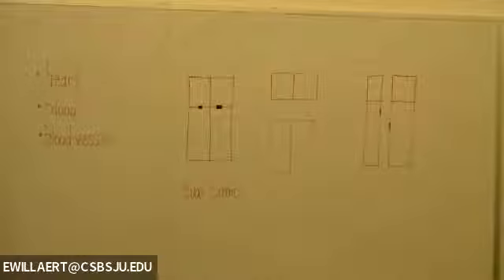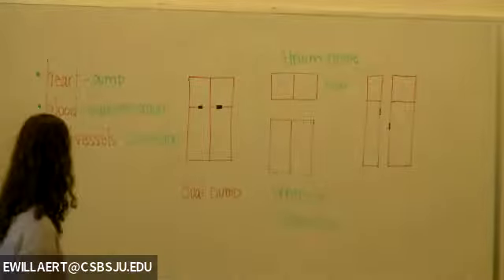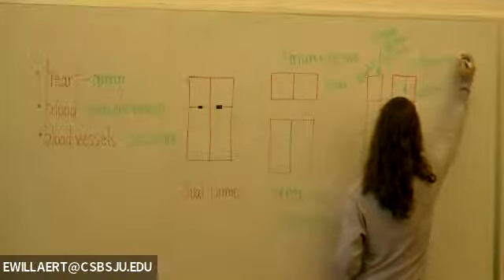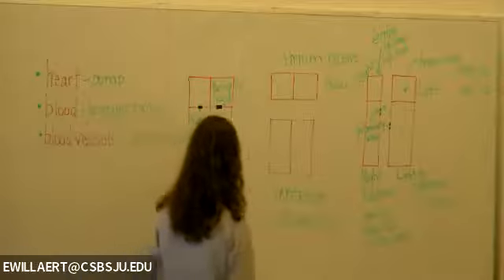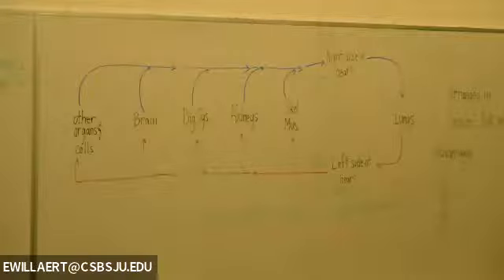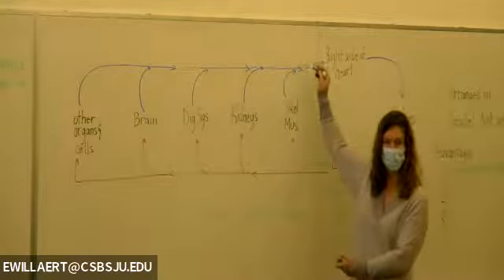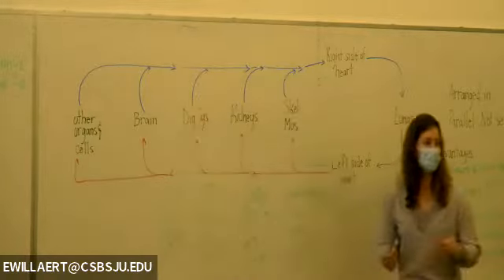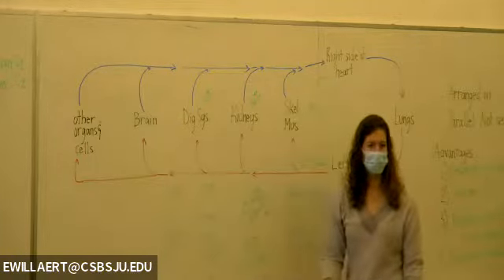Heart Anatomy Lecture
CSB Biology 216 lecture recording on the anatomy of the heart. 2022 lecture.